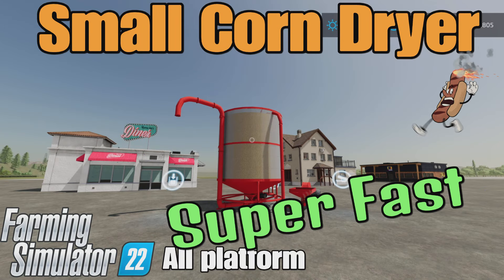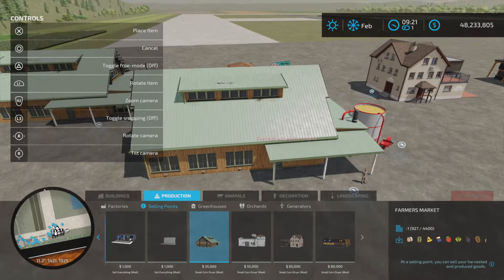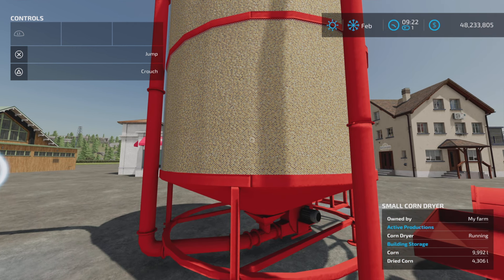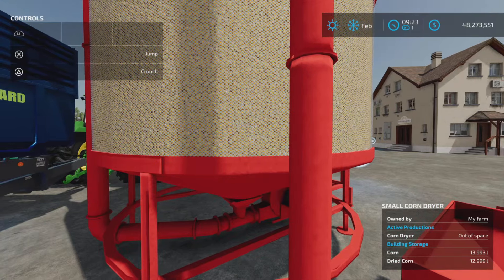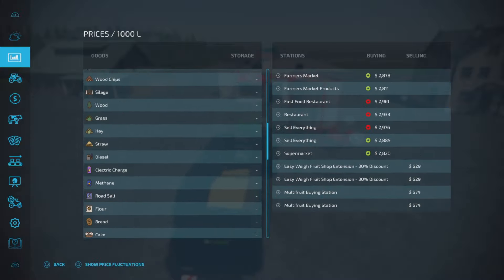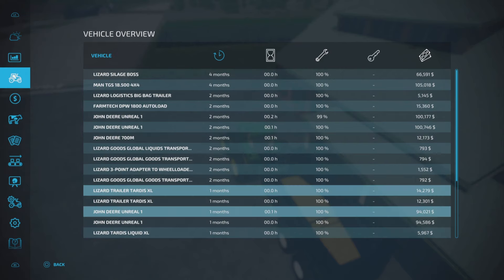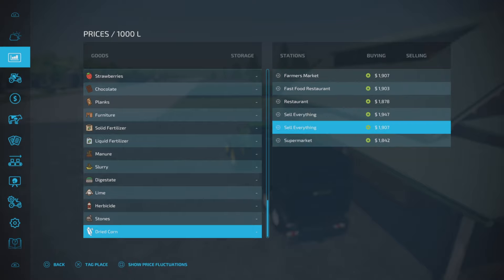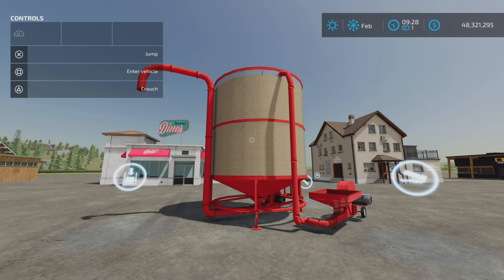Small Corn Dryer / FS22 mod for all platforms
Small Corn Dryer
By: JMZ